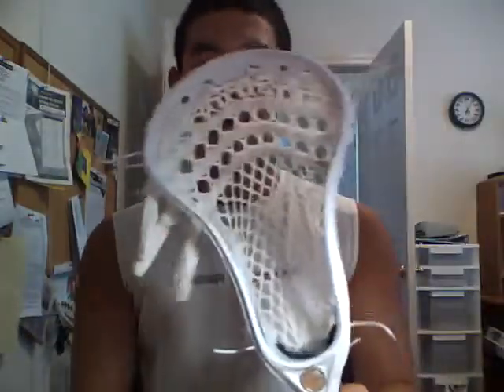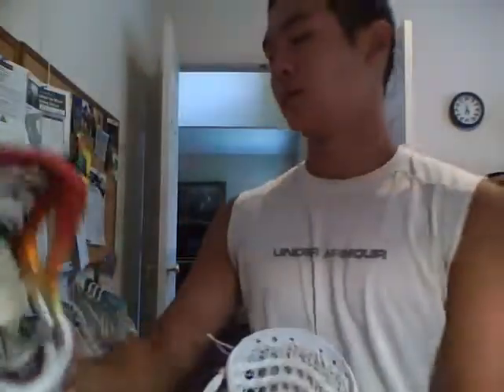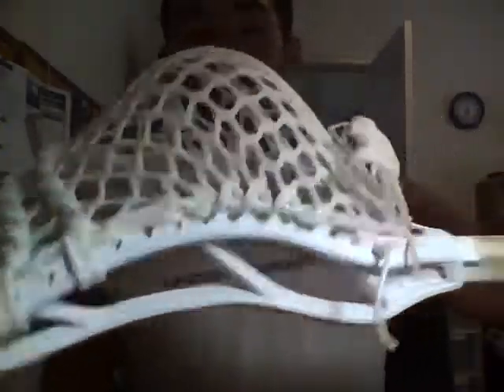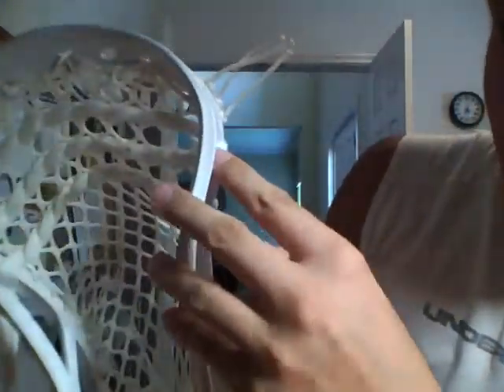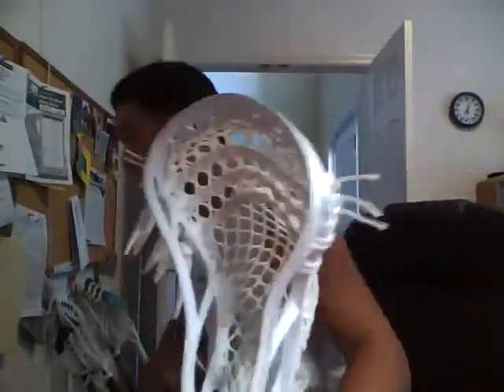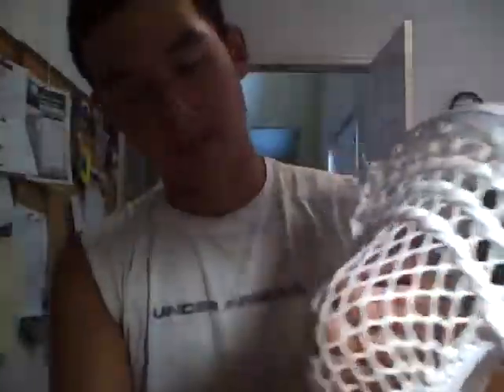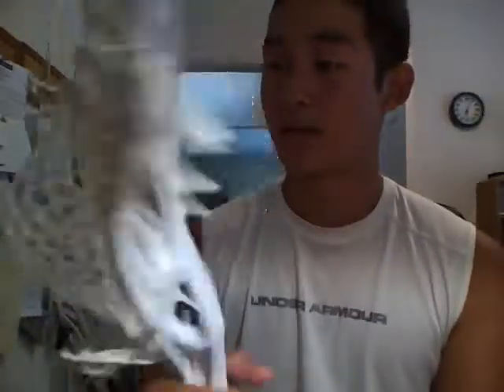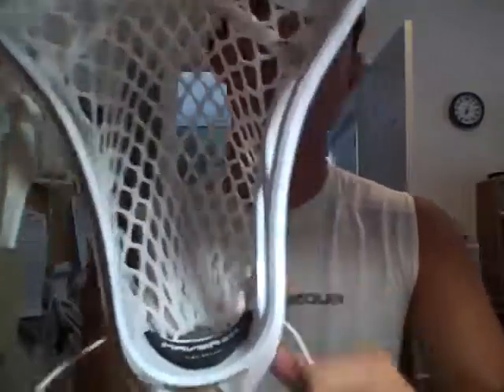Maverik Optik Review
Title says it all.